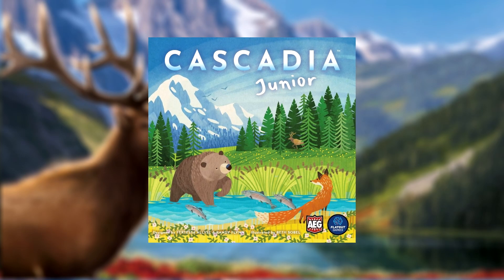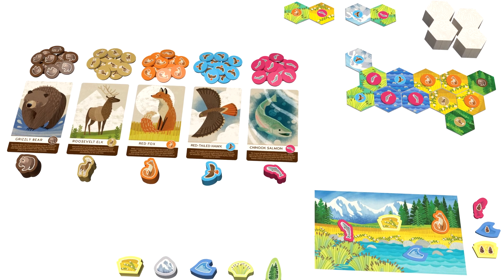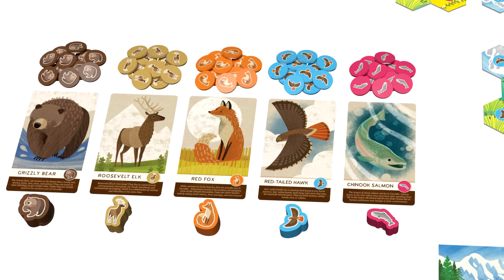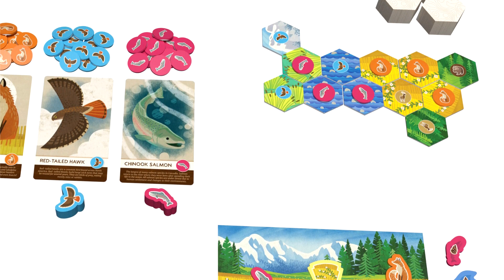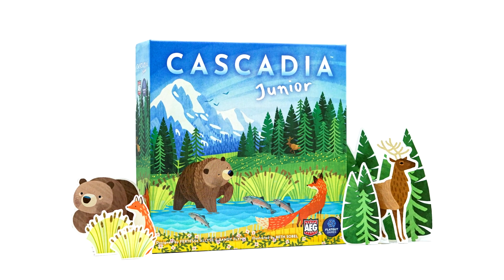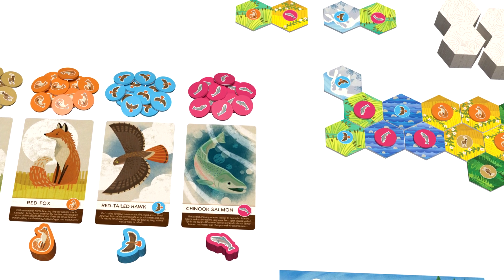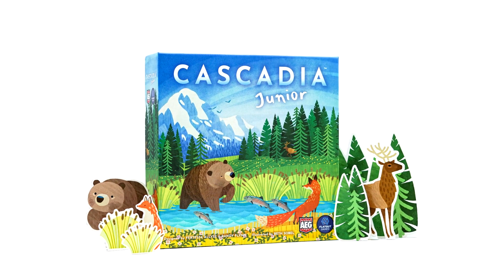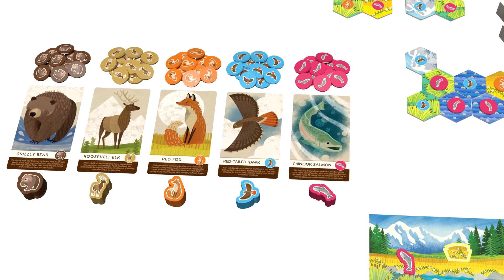Cascadia Junior Announcement Trailer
Flatout Games and AEG has just announced Cascadia Junior, not only a way to play with the kids but also a way to build them up towards playing the original "full" game.